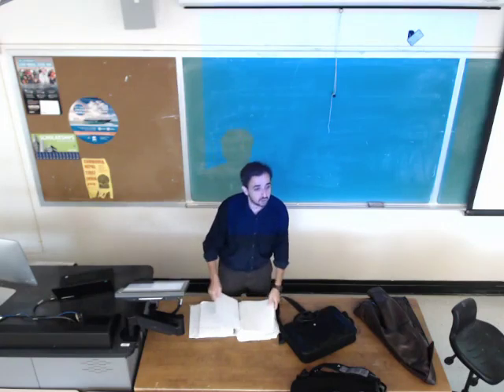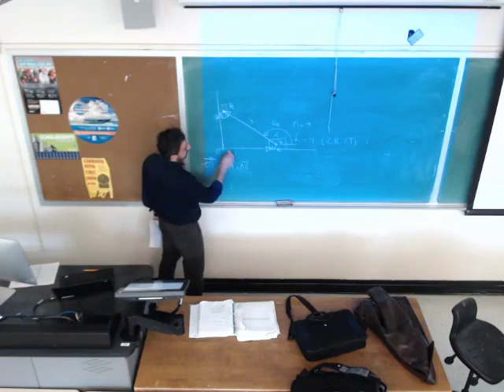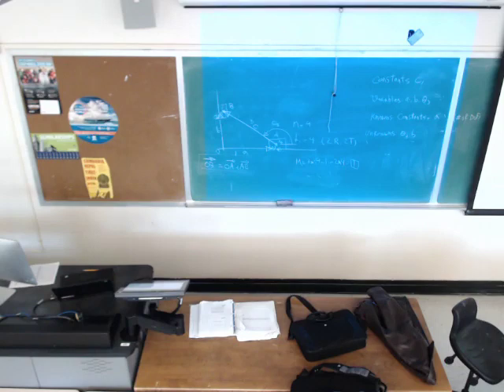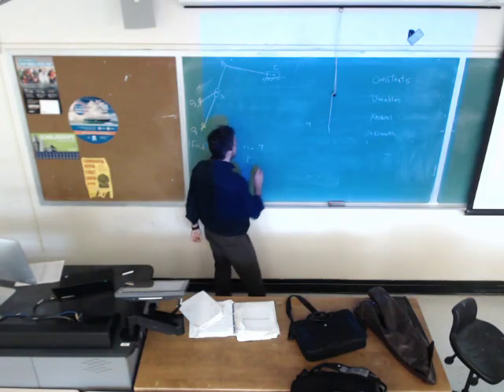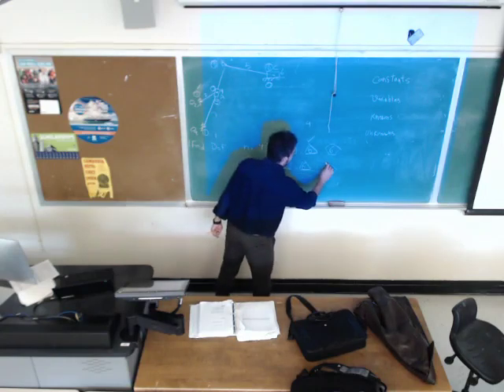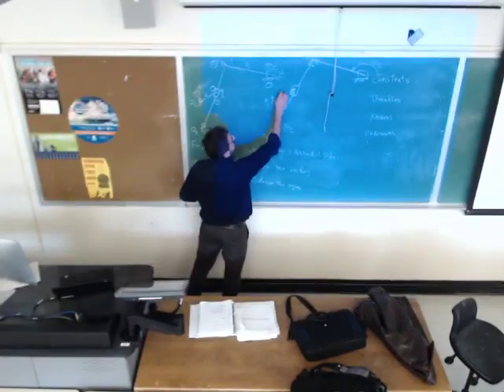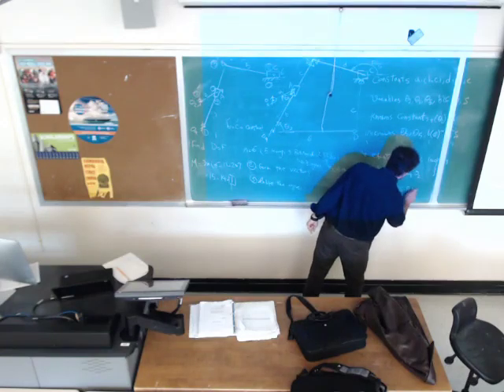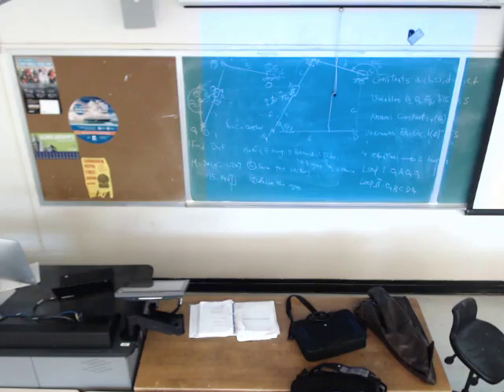MECH 362 100719 Multi Loop Examples